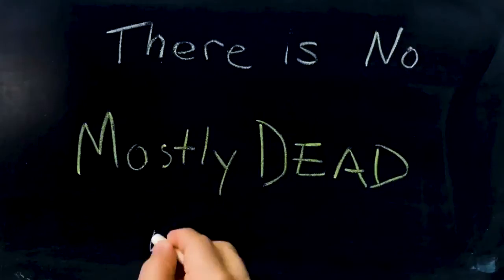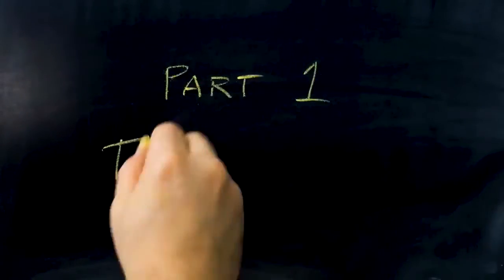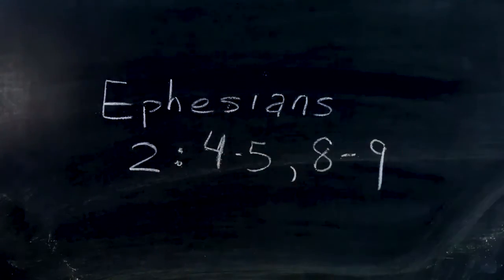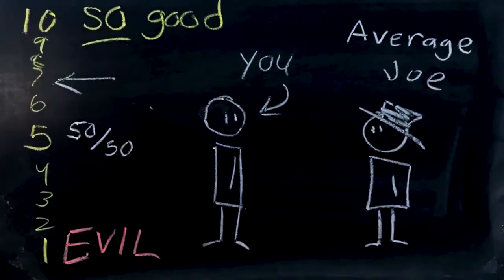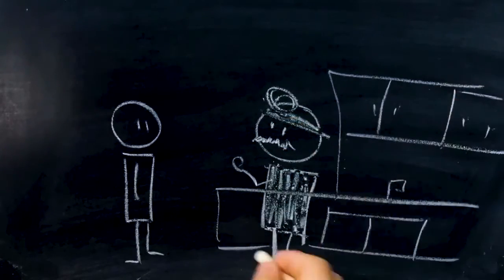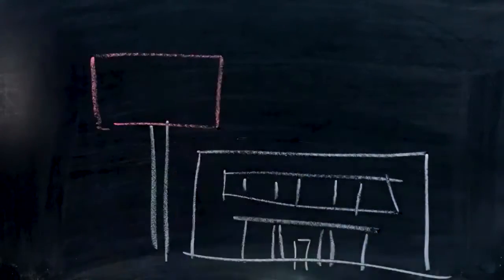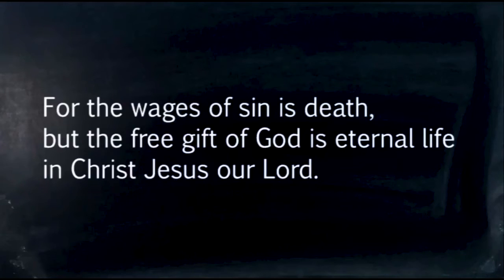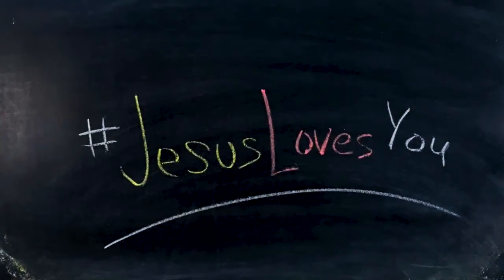The Gospel Part 2: There is no MOSTLY Dead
The good news is, you can have eternal life! The bad news is... you're already dead.
Or leave us good questions in the comments!